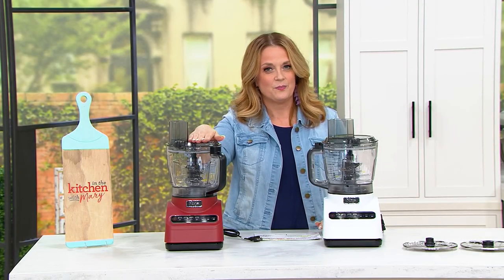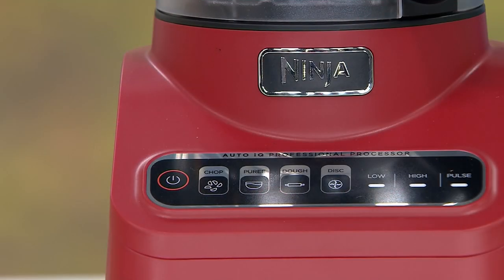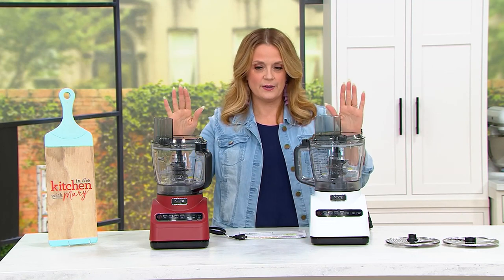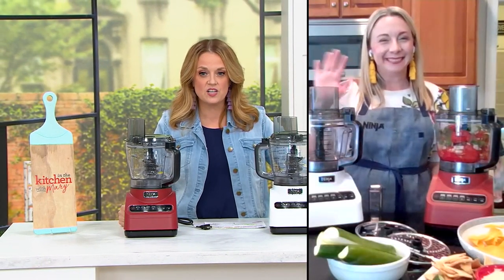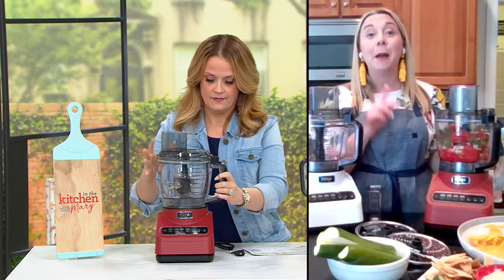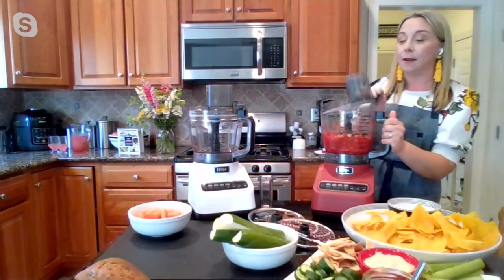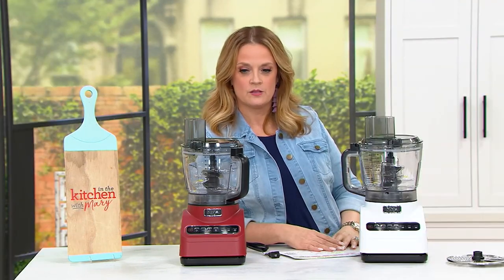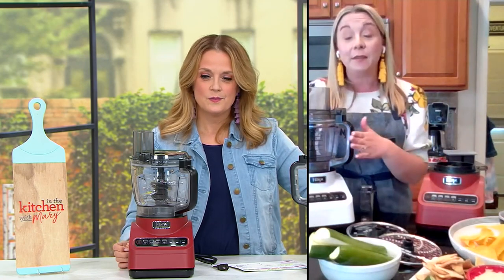Ninja 9-Cup Professional Plus Food Processor with Extra Discs on QVC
Ninja 9-Cup Professional Plus Food Processor with Extra Discs

Prepare to make food prep easy. The powerful motor of this Ninja 9-cup Professional Plus food processor is key to cutting your kitchen prep time, along with the versatility of handy blades and discs that slice, shred, chop, grate, and so much more. Go hands-free with four Auto IQ programs that can knead dough or puree soups and sauces. Give yourself a helping hand in the kitchen and let your Ninja do the work. From Ninja.